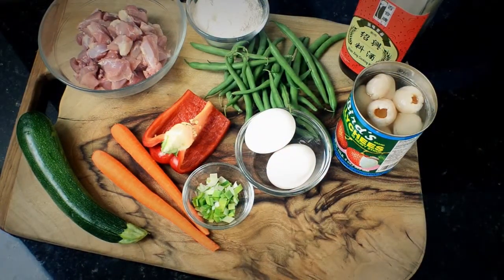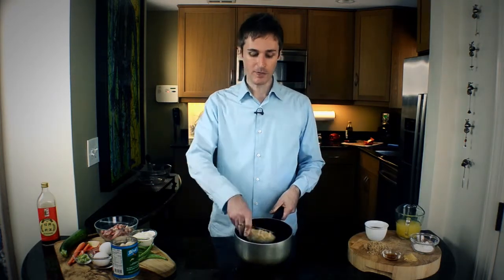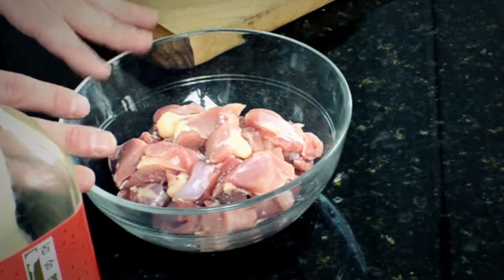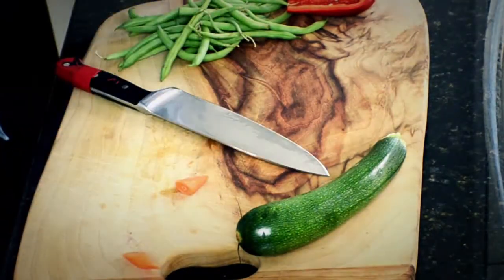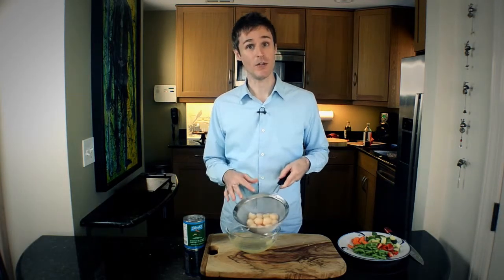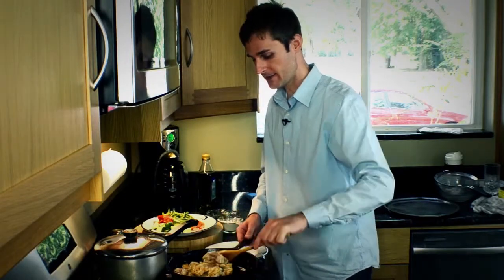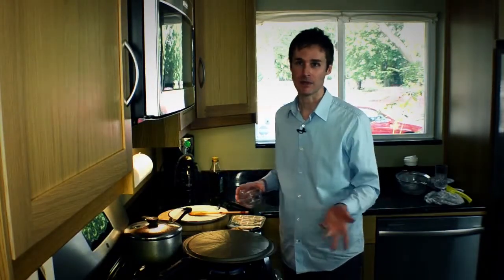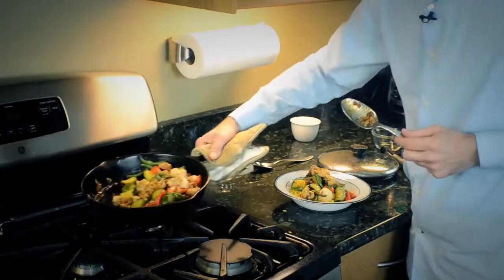GAY TV - URBAN KITCHEN EP1 " Sweet & Sour Chicken with Lychees"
Sweet and Sour Chicken with Lychees

Makes: 2-3 servings
Prep time: 30 min.
Total time: 1 hour

Chicken
2 boneless skinless chicken thighs, cut into bite-sized pieces (or ½ lb. boneless skinless chicken breasts)
1 chopped green onion
1 Tbsp. Chinese cooking wine or dry sherry
½ tsp. ground white pepper
¼ tsp. salt

Sweet-Sour Sauce
1 cup pineapple juice
½ cup water
1/3 cup apple cider vinegar
¼ cup brown sugar
3 Tbsp. soy sauce
2 Tbsp. corn starch
1 Tbsp. Chinese cooking wine or dry sherry
1 tsp. ground ginger

Stir-Fry
Flour
2 egg whites
3 Tbsp. oil, plus additional if needed
2 carrots, sliced
1 medium zucchini, cut into half-moons
1 red bell pepper, cut into strips
1 cup fresh green beans, cut into 2-inch pieces
½ cup canned lychees, drained (reserve juice)

For the Chicken: Combine chicken, onions, wine, pepper, and salt in a small bowl; refrigerate 30 min. to marinate. Meanwhile, prepare the sauce and vegetables.
For the Sweet-Sour Sauce: Whisk all ingredients in small saucepan until well blended. Bring to boil. Reduce heat to medium. Cook 15-20 min. or until thickened and reduced, whisking occasionally. Use about half the sauce for the stir-fry and refrigerate remaining sauce for later use.
For the Stir-Fry: Sprinkle a small amount of flour onto the marinated chicken and toss until lightly coated. Add egg whites; mix well. Coat again in flour. Heat 3 Tbsp. oil in large skillet or wok until very hot. Fry chicken about 4 min. or until browned but not thoroughly cooked. Remove from skillet.
Add vegetables to skillet. Stir-fry 3 min. Add ½ cup water; cover. Allow vegetables to steam until tender, about 4 min. Add chicken to pan and continue cooking until done. Add as much prepared Sweet-Sour Sauce as you like and the lychees; cook until heated through.
Serve over Fragrant Jasmine Rice

Fragrant Jasmine Rice
Makes: 2-3 servings
Prep time: 5 min.
Total time: 50 min.

2 cups water, chicken broth, or vegetable broth
1 cup brown jasmine rice
4 cloves
1 star anise
½ cinnamon stick (or ¼ tsp. ground cinnamon)
½ tsp. salt
¼ tsp. ground turmeric
¼ tsp. ground white pepper

Combine all ingredients in saucepan. Bring to boil. Reduce heat to low; cover. Simmer 40-45 min. or until rice is tender. Fluff with fork. Discard cloves, cinnamon, and star anise.

Lychee Summer Cocktail
4 oz. vodka
3 oz. lychee juice from canned lychees
Juice of ½ lime
2 lychees
Seltzer water or club soda

Fill two cocktail glasses with crushed ice. Add vodka and juices. Garnish each glass with 1 lychee, then top off glasses with seltzer. Stir gently.

GAY TV ON THE GO is America's newest web-based gay TV station geared toward the lesbian, gay, bisexual, transgender and queer (LGBTQ) community.  Our mission is to provide viewers with a window into the real lives, real issues, and real communities for LGBTQ individuals throughout the country.